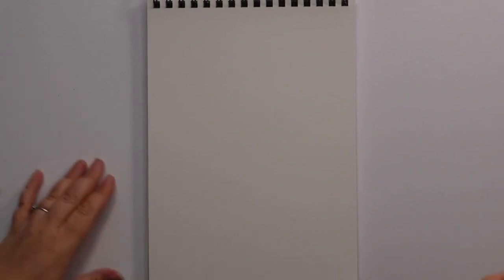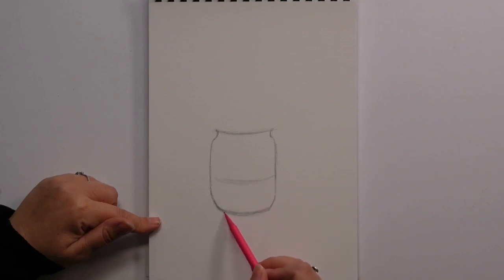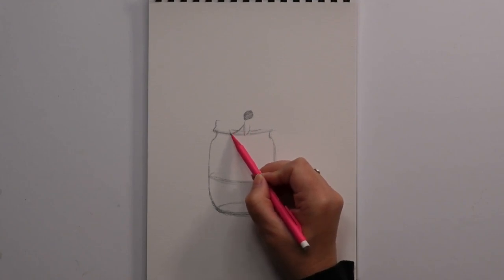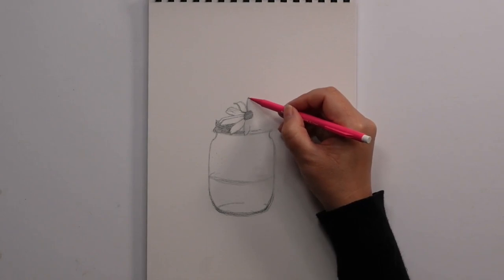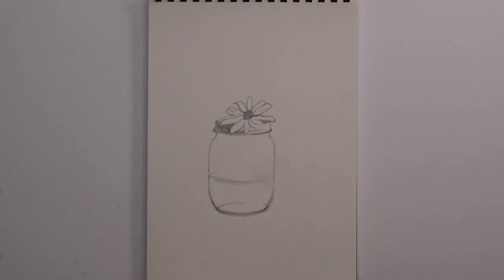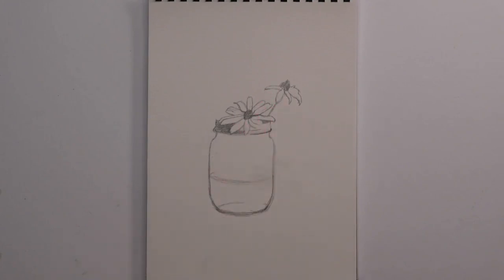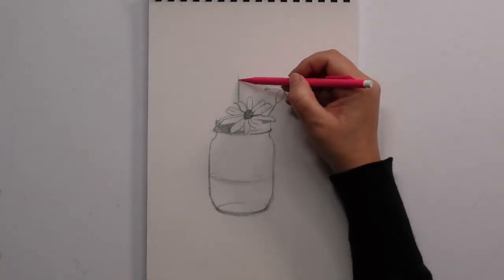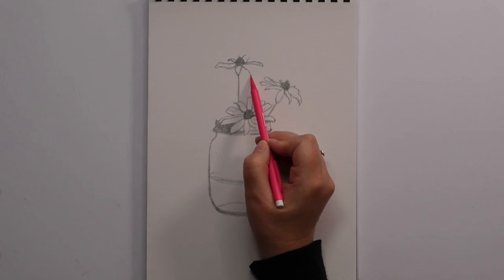CC Wellness Campaign: Draw for Happiness with Elaine 5/7/23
What if you'd always wanted to draw but thought you couldn't...
What if you thought you could only draw stick figures...
What if you let yourself feel like that child again who loved to draw...
What if you just grabbed a scrap of paper, a pencil and possibly a rubber (not essential)...
What if for 30 minutes you just focussed on yourself, not thinking of anything but drawing with Elaine...
This is a step-by-step process, don’t worry you don’t need to show your drawings or interact with anyone, as this is all about you just watching Elaine draw and you copying the lines, shapes or shading that she does, focussing on the current moment with no pressure or stress! Just relaxing and enjoying the experience. In a way, it will just be like doodling!
You only need a piece of paper (back of an old letter perhaps?) and a pencil or pen or crayon - whatever you can put your hands on.
Why not have lunch together as a group and try your hand at this? We've had great feedback from people who have tried it.

Elaine is a very versatile artist who enjoys painting in a variety of media, with an abiding love for oil. Her inspiration comes from a diverse range of subjects and themes; from reflections caught on water; the light hitting the canopy of a café scene, to a quiet corner of a harbour and more recently developing her skills in life drawing and portraits.
One of Elaine’s greatest achievements was to have two paintings accepted and exhibited at the Royal Society of Marine Artists at the Mall Galleries, London.
Elaine has been sharing her passion for drawing and painting for the last 15 years by holding weekly classes and workshops at her lovely studio and is really looking forward to helping us on the Cambridge Biomedical Campus awaken the artist that is in all of us.

This event is part of the  ‘CBC Wellness Campaign’ – a series of webinars and events supporting the 21,000+ people who work on the Cambridge Biomedical Campus, many of whom are at the forefront of the changing face of healthcare. However, these events are also for anyone looking for additional support: you don't have to work here and there is no charge to attend.